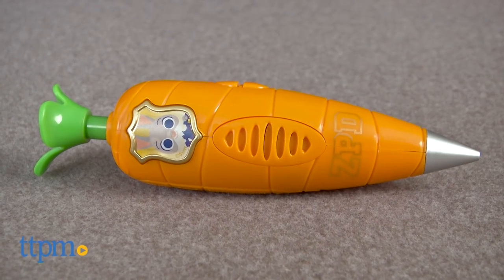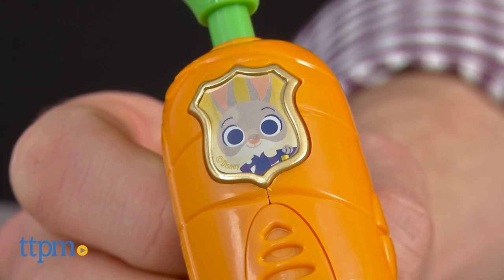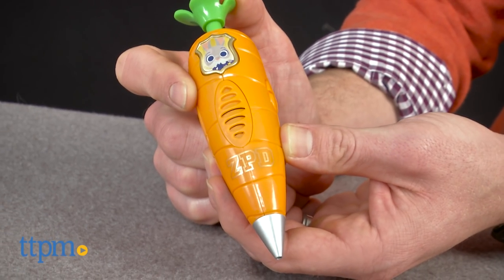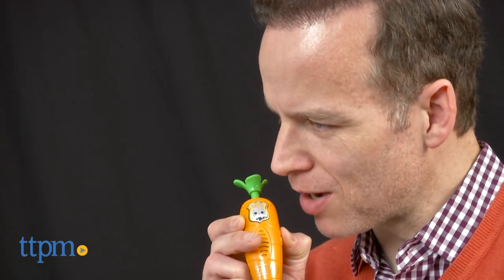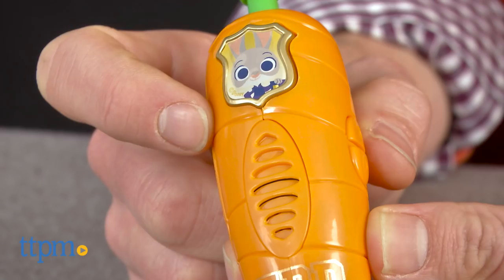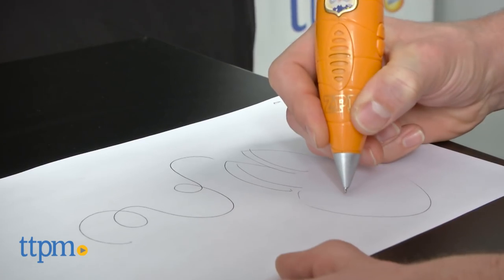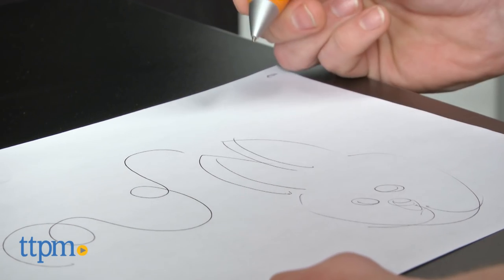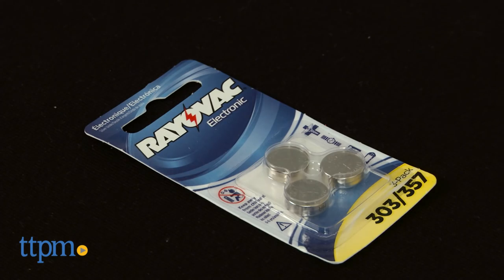Disney Zootopia Carrot Recorder Pen from The Disney Store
Zootopia Carrot Recorder Pen from The Disney Store. Cute veggie-shaped pen just like Officer Judy Hopps uses in Zootopia movie. Press the button to hear movie quotes or use the record/play buttons on the side to record your own brief messages. It writes surprisingly well and is great for small hands to doodle or draw.

Product Info: The Zootopia Carrot Recorder is a veggie-shaped pen just like Officer Judy Hopps uses in the movie, Zootopia. Press the button to hear movie quotes or use the record/play buttons on the side to record your own brief messages.